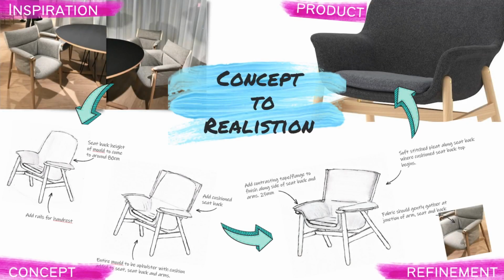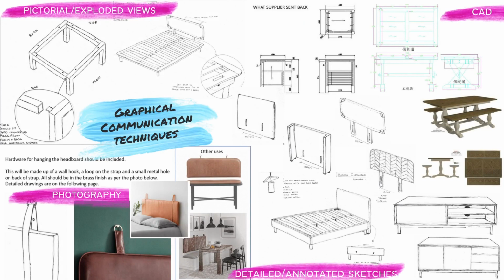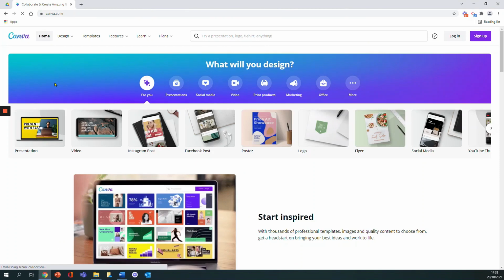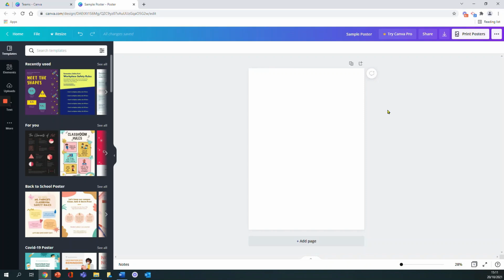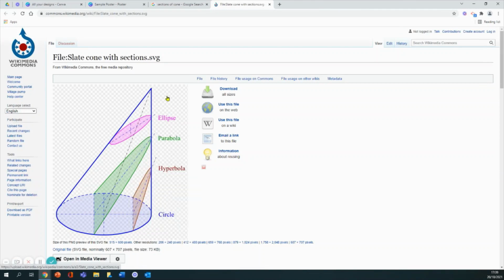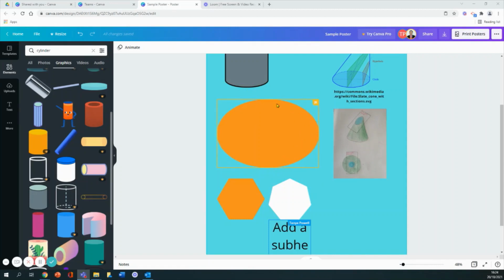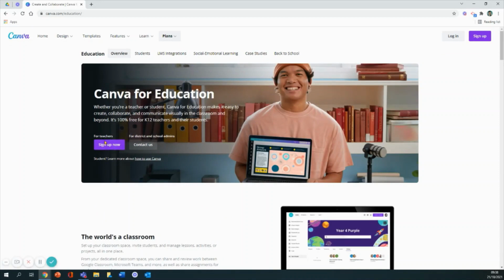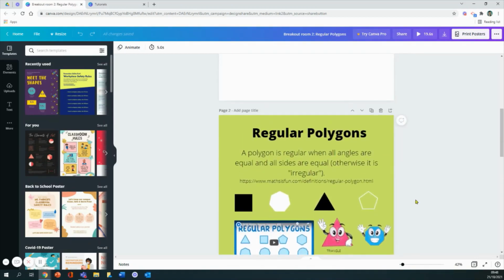Graphical Communication in the Classroom